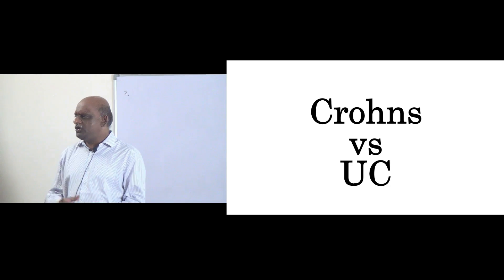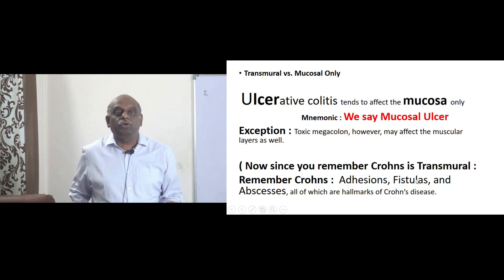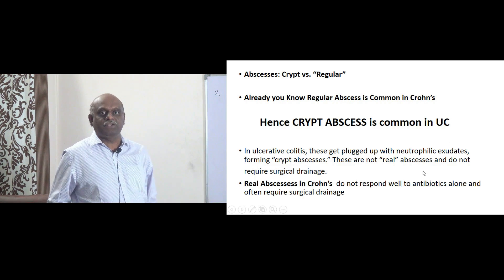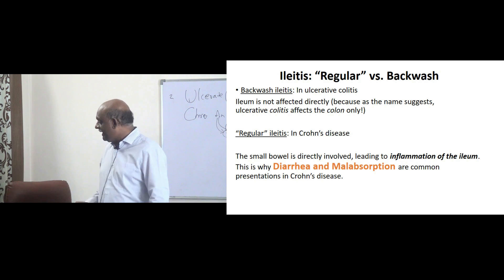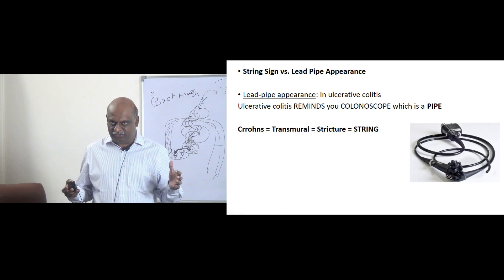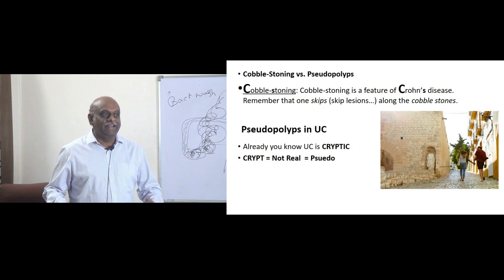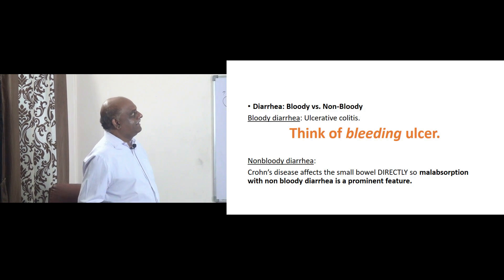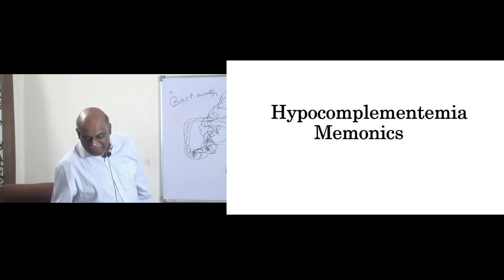NEETPG 2020 Mnemonics - Crohns vs UC